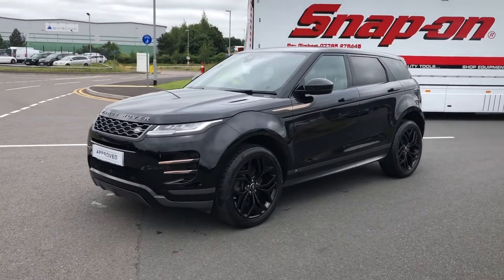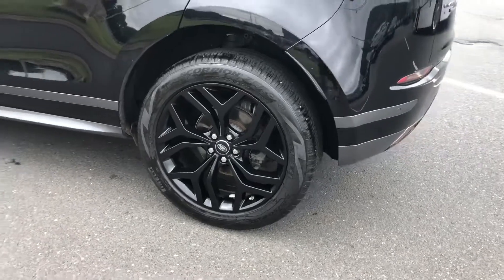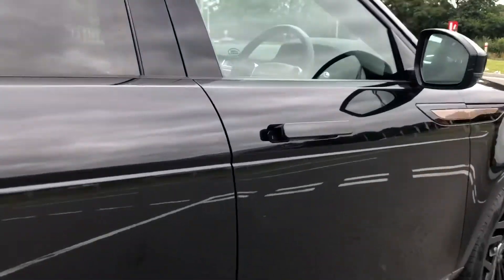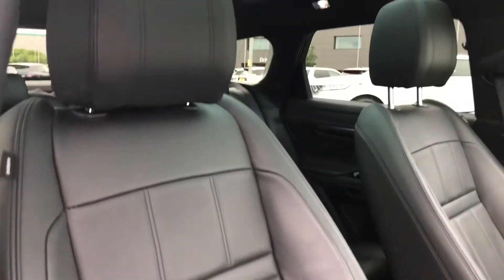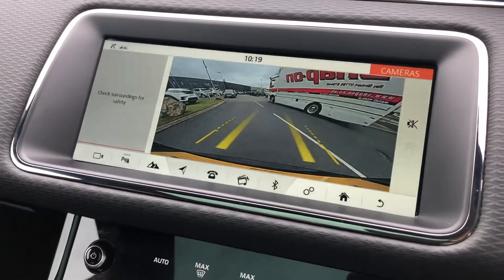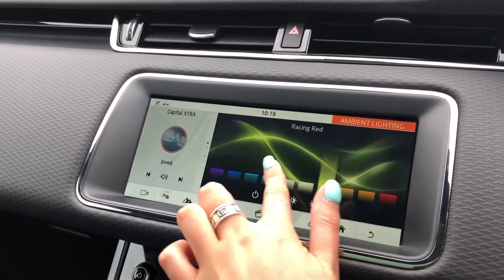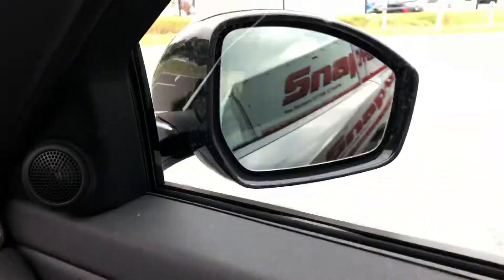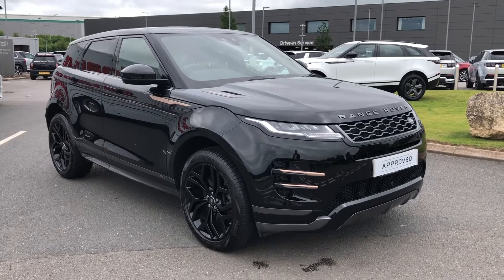Used Range Rover Evoque D150 R-Dynamic S MHEV at Stafford Land Rover – Used cars for sale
Just into our stock, this Evoque in Narvik Black, is now available for sale from Stafford Land Rover.

Reg number: DN69WMP
Fuel: Diesel
Transmission: Automatic
Engine Size: D150
Mileage: 15640

Features include:
- Fixed panoramic roof
- Rear camera
- Heated seats